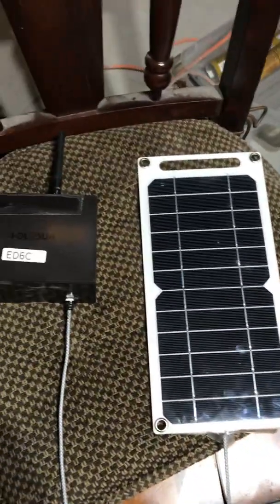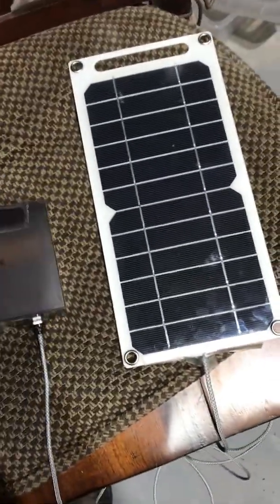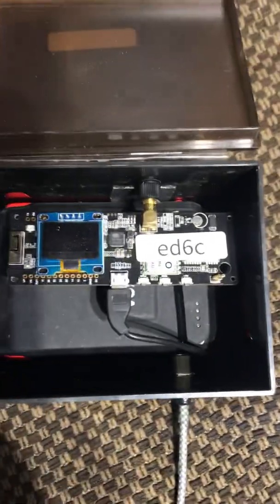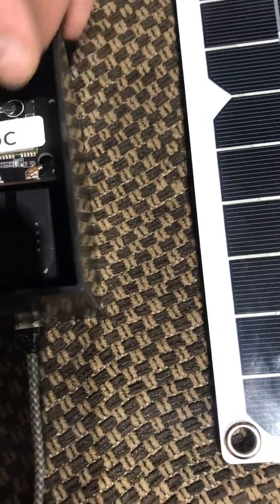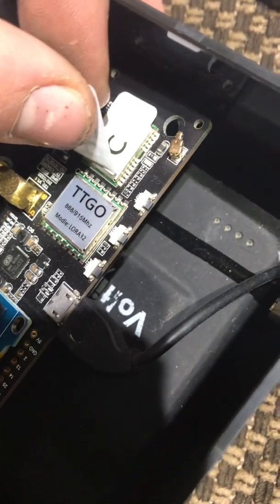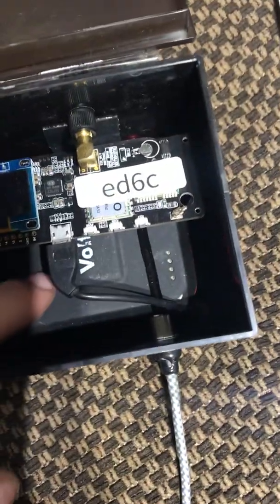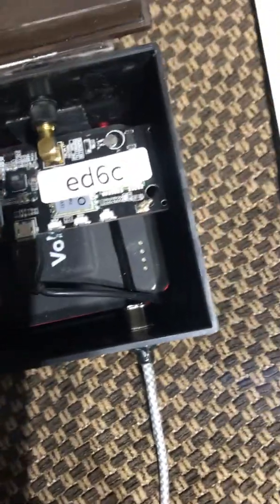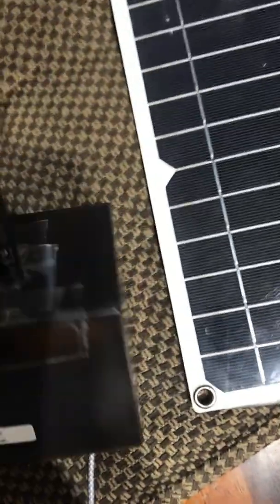LoRa Solar Prototype(s)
Just a quick look at my Meshtastic set ups. V1 is white and black, V2 is the camouflage one. With these two boards, I can transmit up to 2 miles, with no line of sight. Once a few more parts come in, I plan to install v2 in a cedar tree near my house that should achieve pretty solid line of sight to the surrounding area, and roughly double my range. I’ll use it as a repeater to the surrounding area, and have an additional one that I keep in my EDC bag. I’ll also likely install one atop a nearby radio tower that I have permission to use.